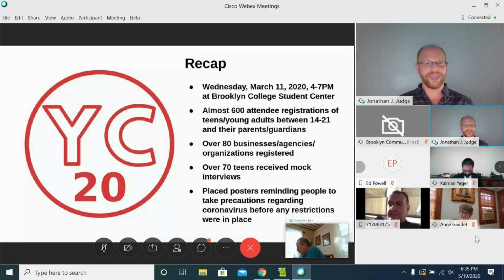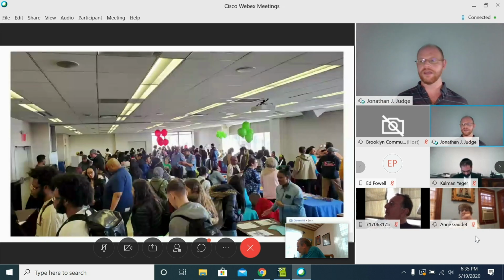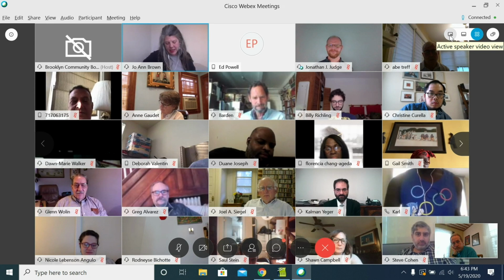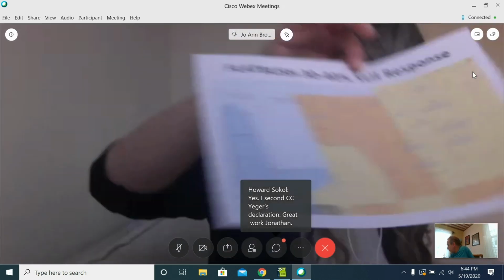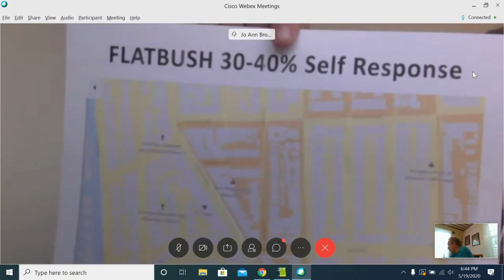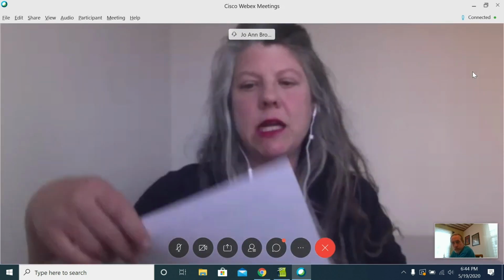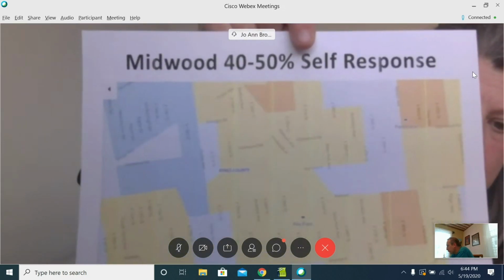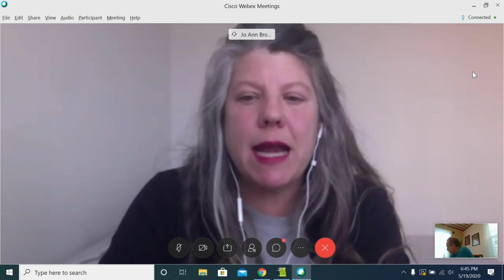CB14 April/May 2020 Meeting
The April and May meetings of Brooklyn Community Board 14
5:30 PM